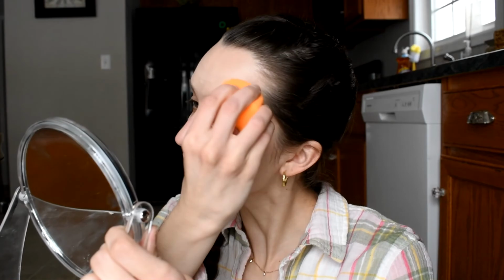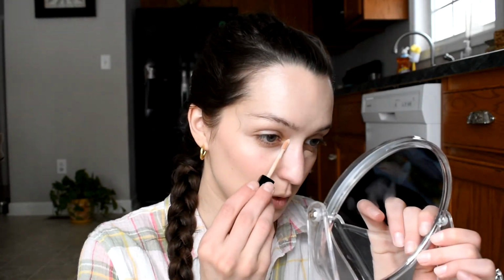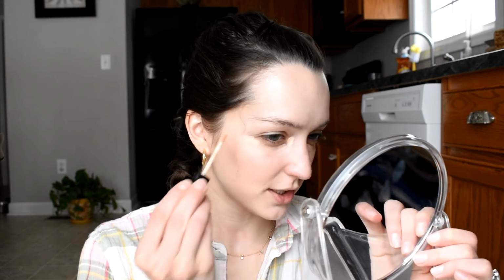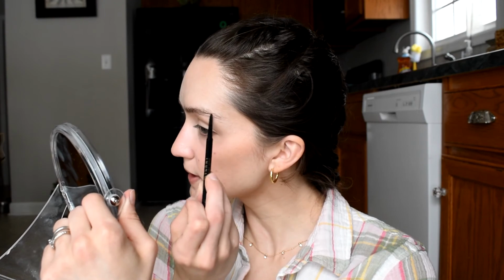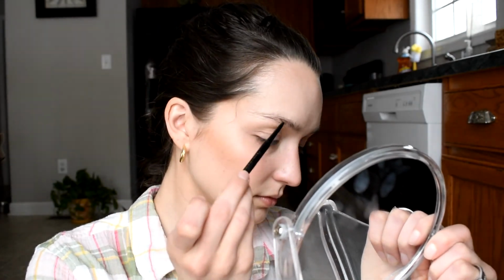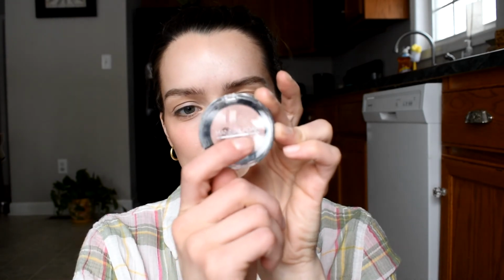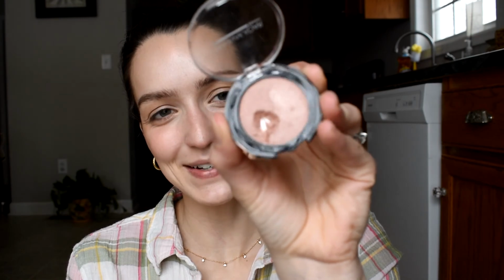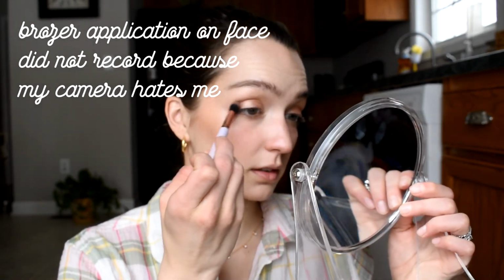GLOWY WINTER SKIN | EASY & NATURAL EVERYDAY LOOK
Hi guys! Hope you all had a great start to 2021. In this video I show you all how I achieve a simple glowy look for every day. Hope you enjoy!
xoxoxo, Ashley

Products I used:
Charlotte Tilbury Hollywood Flawless Filter (fair)
Physicians Formula Healthy Foundation (Fair Warm)
Wet N Wild Photofocus concealer (ivory)
Flower beauty day glow highlighting glaze (stunner)
Loreal Lumi Bronze It Bronzer (lightest shade)
Elf Putty Blush (Bora Bora)
Catrice Prime and Fine Dewy Spray
Milani precision brow pencil (espresso)
Nyx control freak brow gel (clear)
Wet n Wild Kohl Eyeliner (Simma Brown Now)